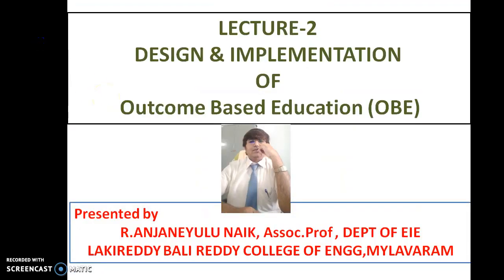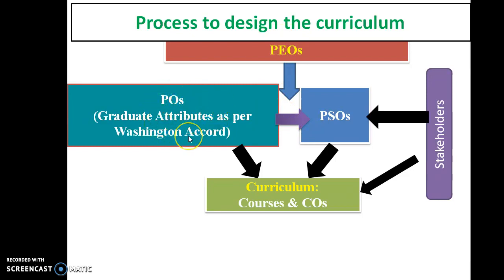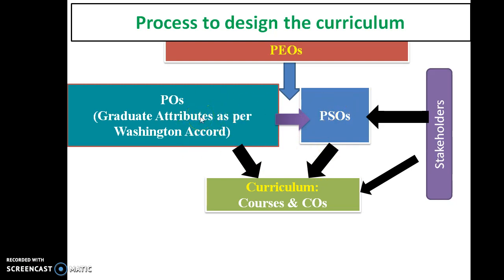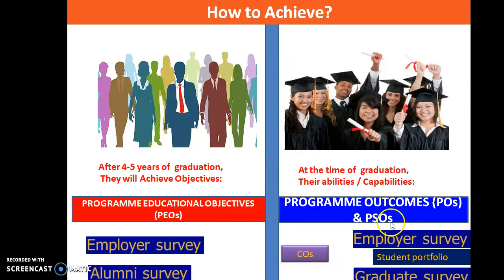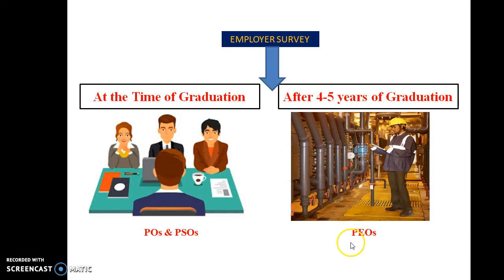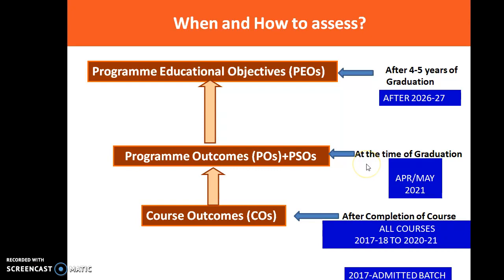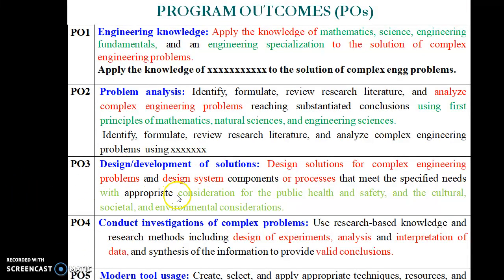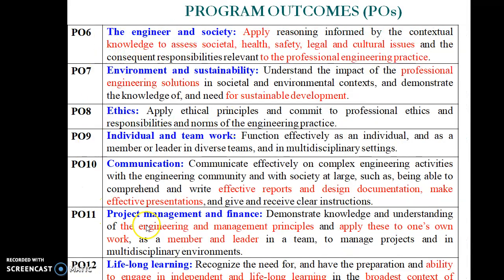VIDEO LECTURE 2 DESIGN & IMPLEMENTATION OF OUTCOME BASED EDUCATION